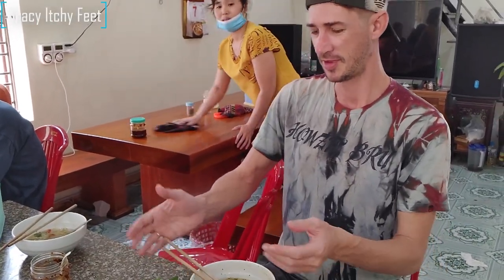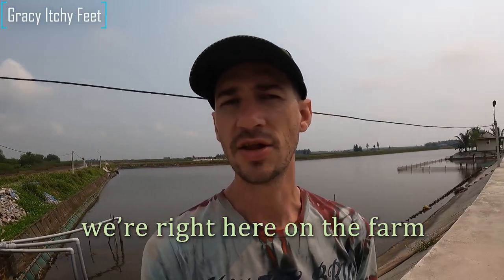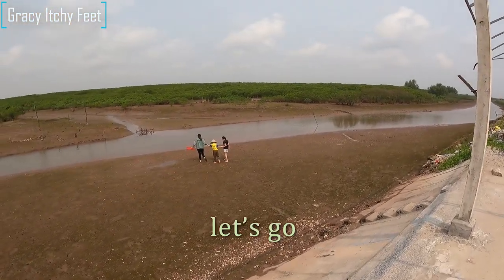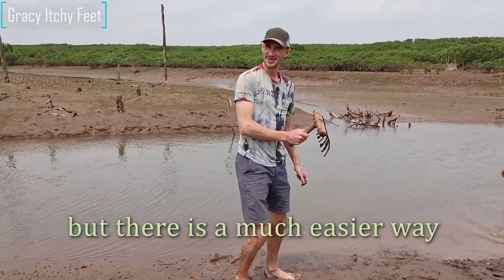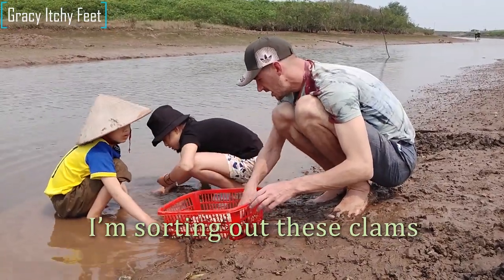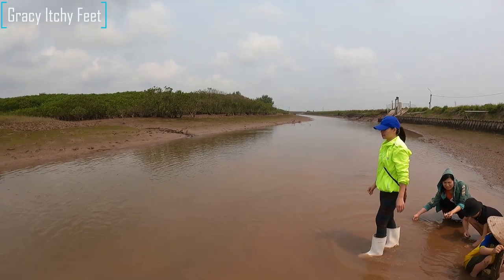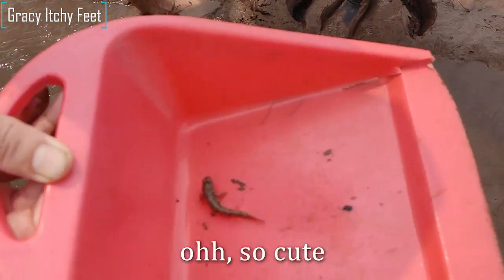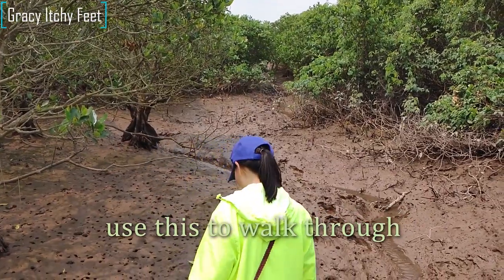CLAM FARMING in Nam Dinh, VIETNAM - Episode 2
This is the story of clam farming in Nam Dinh province, Vietnam. Farming clams starts out at the hatchery where clam larvae are set on fine screens in down-wellers. The young seed is later raised in up-wells, containers which allow algae rich water to be pushed up through to the juvenile clams, thereby allowing them to feed continuously and grow rapidly. Once the clam seed grows to a sufficient size, it is then put into mesh bottomed trays which are taken out to nursery rafts in the bay. Once the clams grow to a fingernail size they’re  shipped to the growing areas. Here they’re planted by sprinkling them over net panels on an incoming tide so that the baby clams then work their way through the mesh of the net into the sand where they’re then protected from predators such as crabs and ducks as they grow.